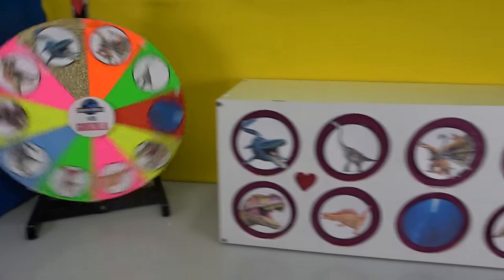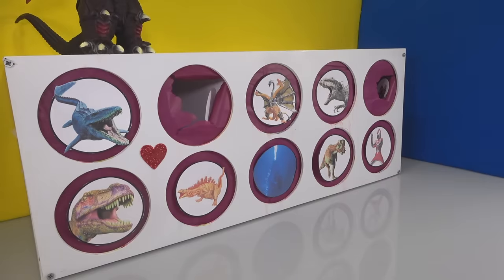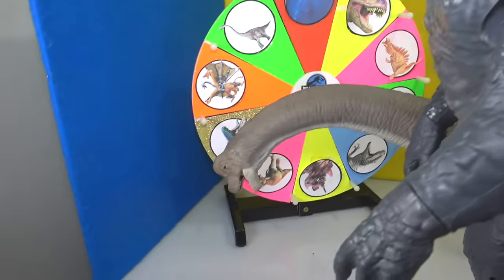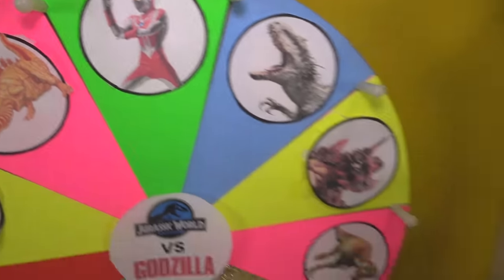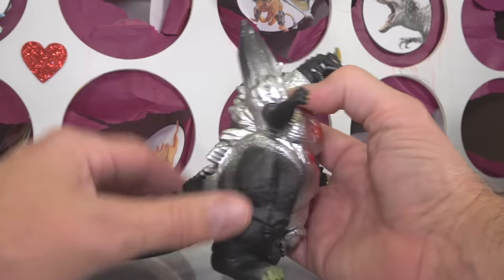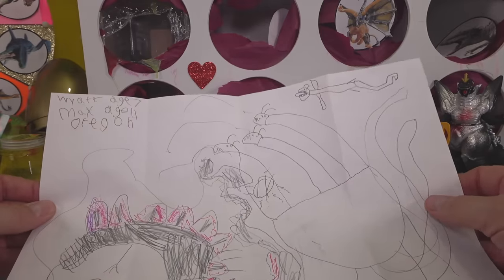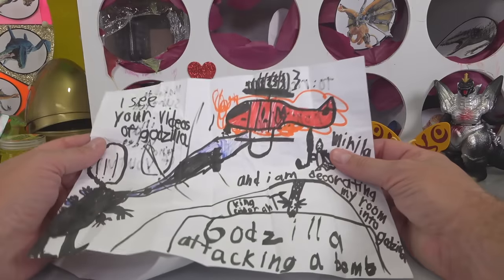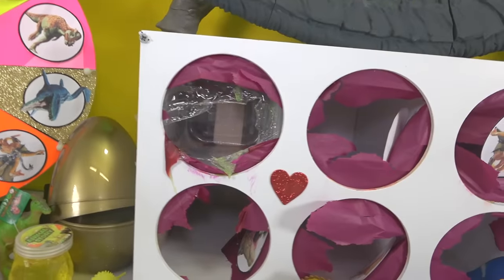GODZILLA vs JURASSIC WORLD DINOSAURS Spinning Wheel Slime Game w/ Dinosaurs + Godzilla Toys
Which Godzilla titan or Jurassic World Dinosaur will have the slime?  Play the game and guess from Long Neck dinosaur, Shin Godzilla, Gigan, Mecha-King Ghidorah, Form 1 Shin and other cool figures.  Includes Super Colossal figures.  Video includes fan art mail as well!!  WooHoo.  Thank you pals and remember DON'T BE A BULLY!!
Thanks,
Mr. Rich